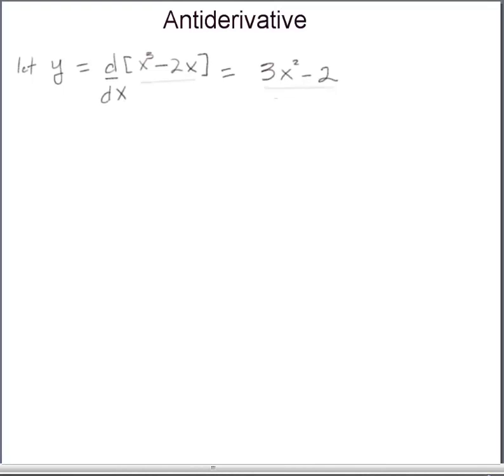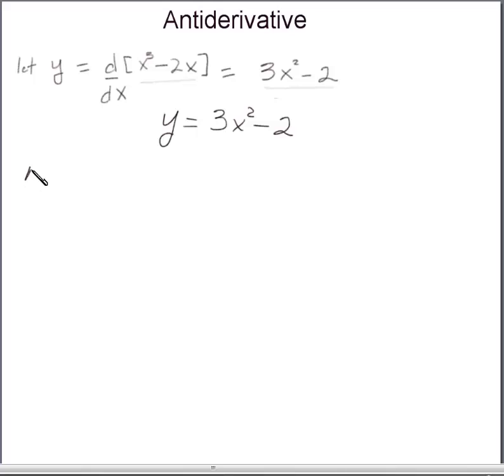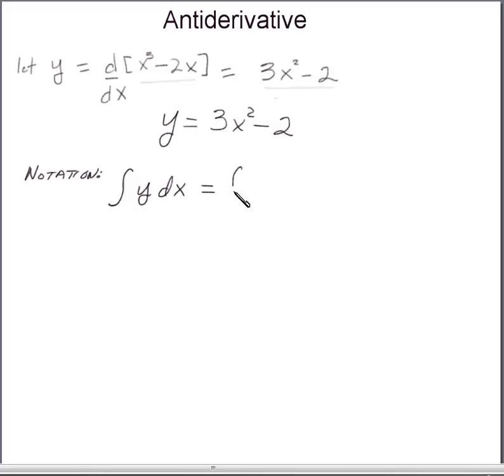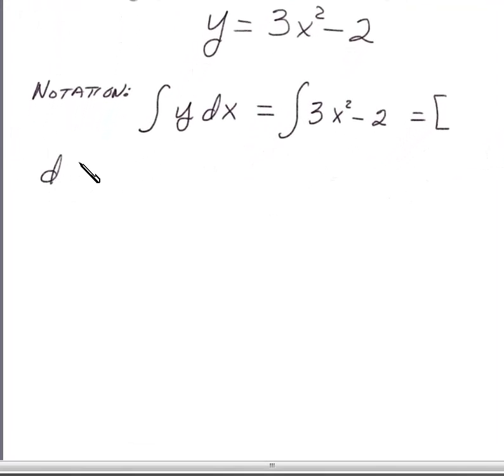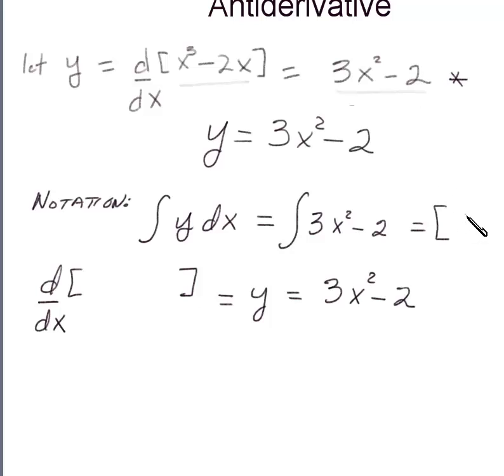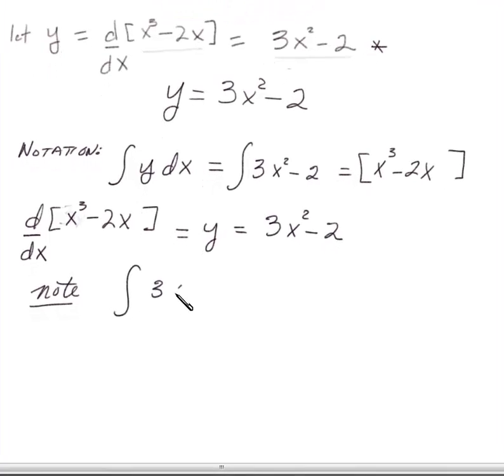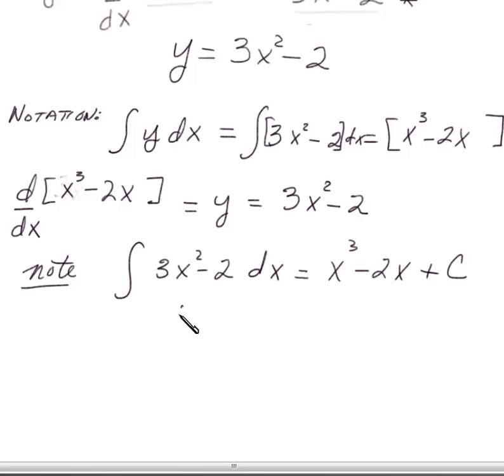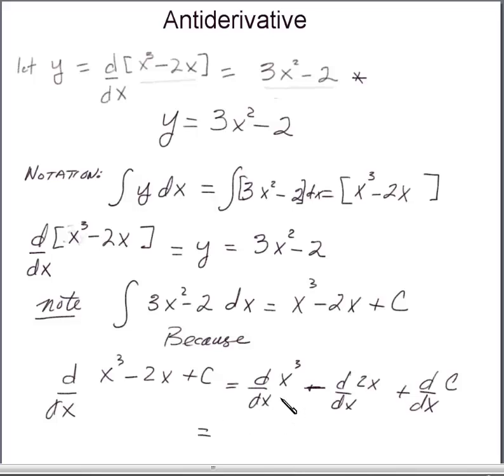2 Antiderivatives Part One